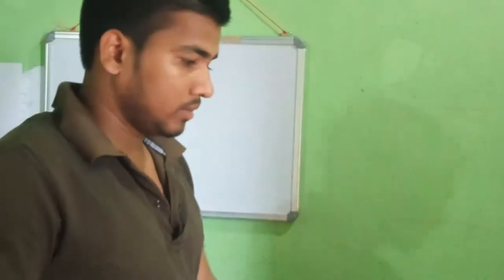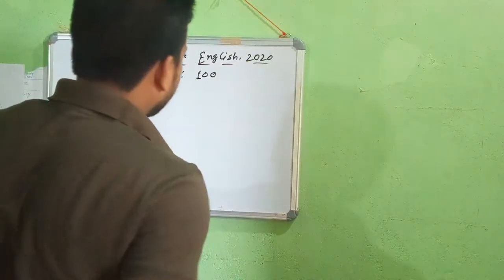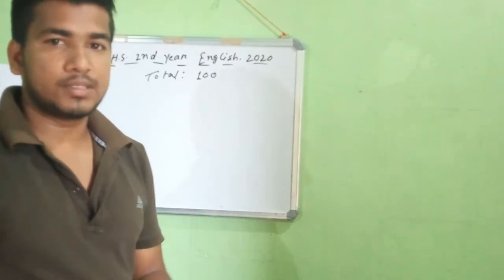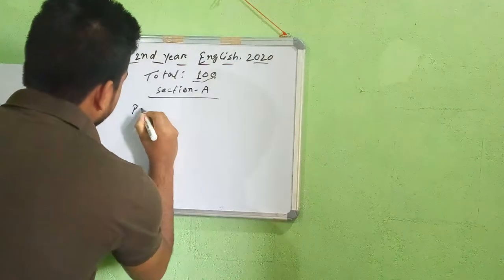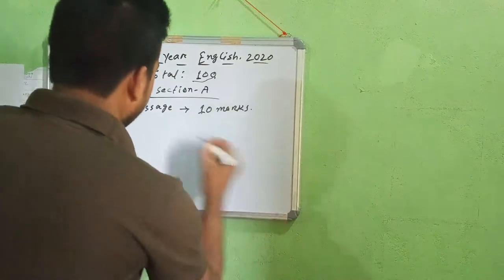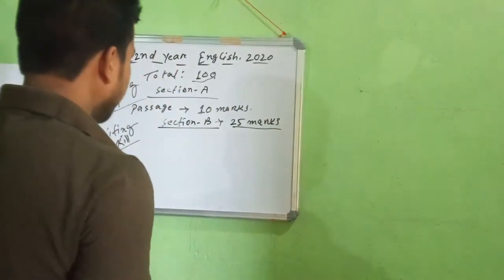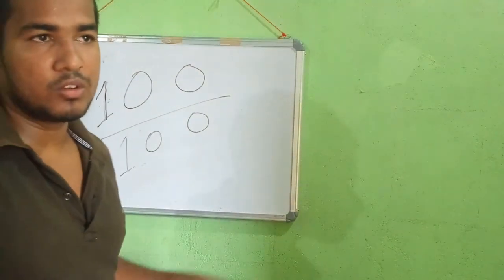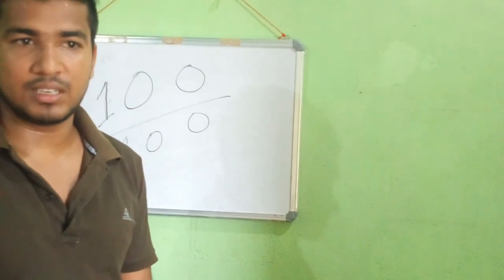HS FINAL YEAR ENGLISH DETAILED SYLLABUS 2020.|||SCORE 100%MARKS IN ENGLISH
this is the detailed sylabus of hs 2nd yeas 2020 english.